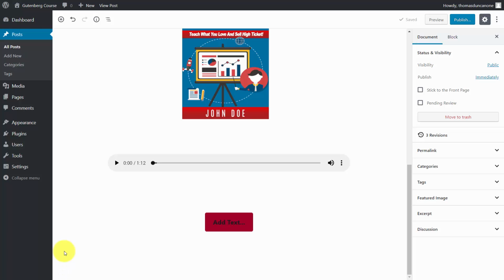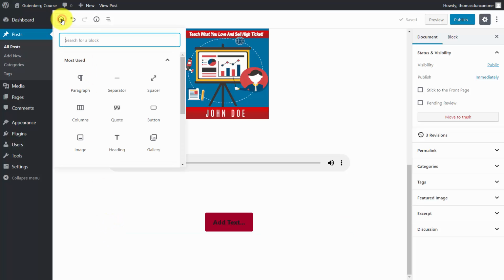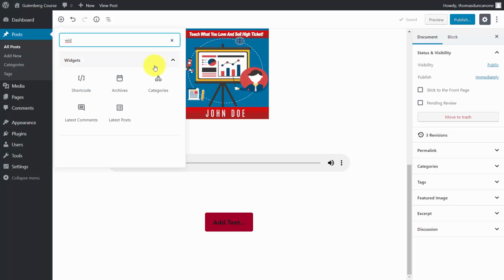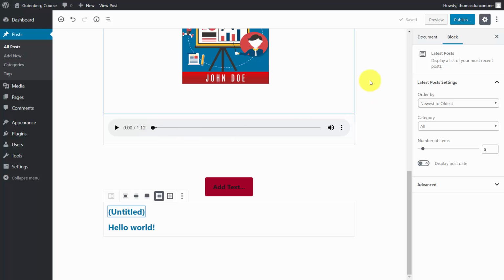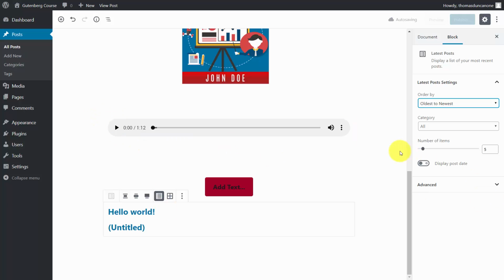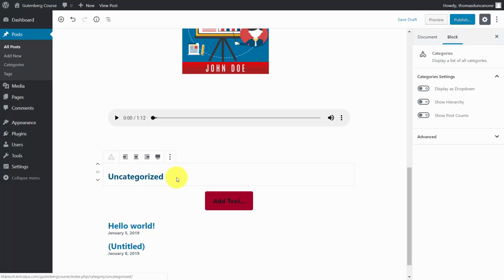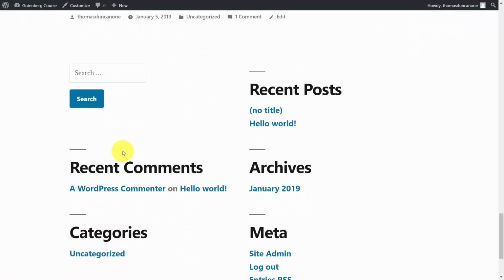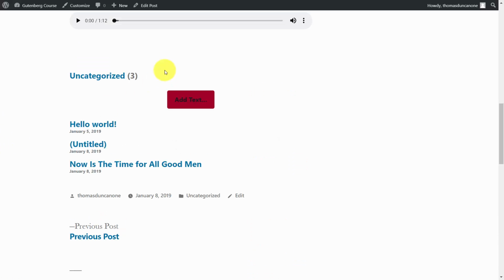30 Widgets Free Wordpress 5.0 Training Course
Widgets Free Wordpress 5.0 Training Course